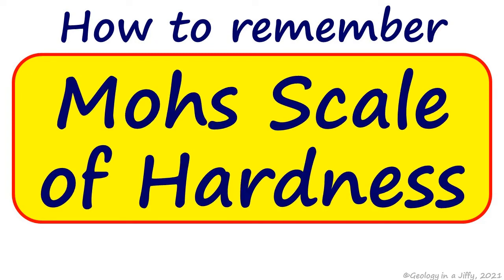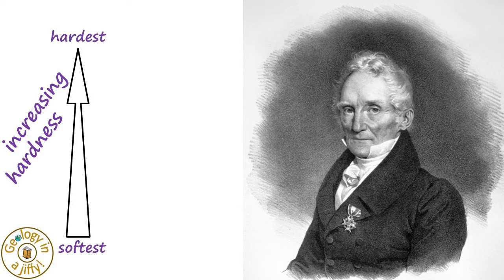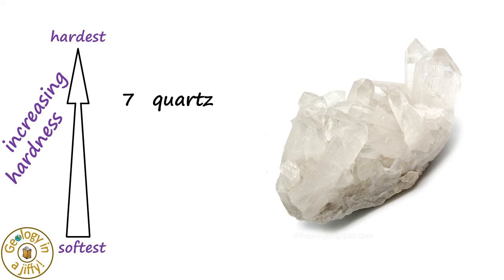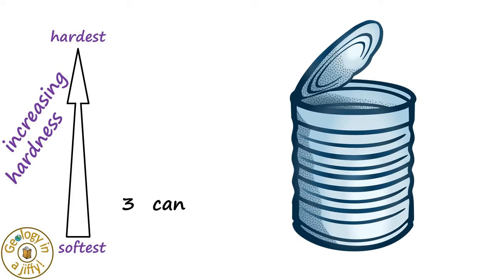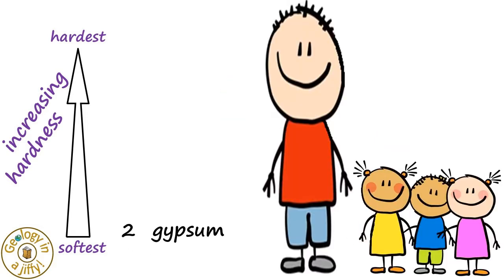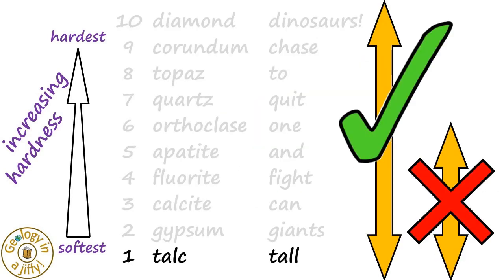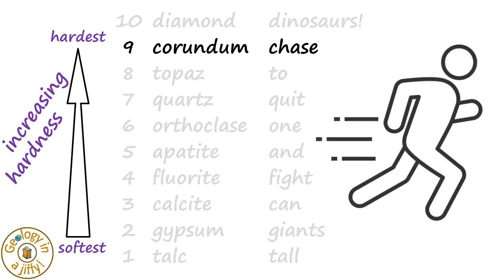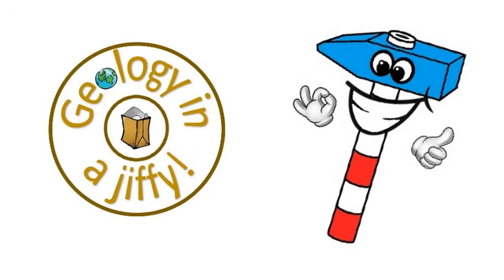Mohs Scale of Hardness - 1st mnemonic to help remember it 👍🏻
This short video shows a mnemonic to help us remember Mohs Scale of Hardness, an amazingly useful scale used by geologists to help identify specific minerals.